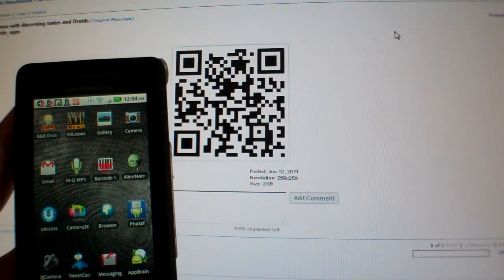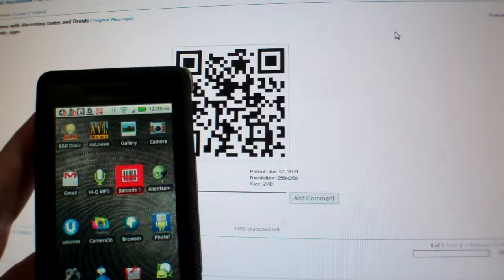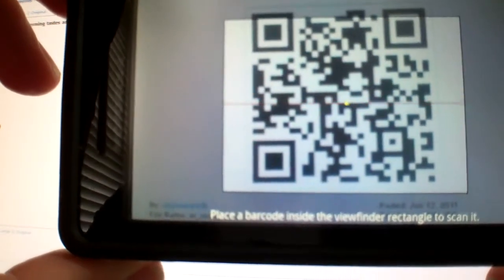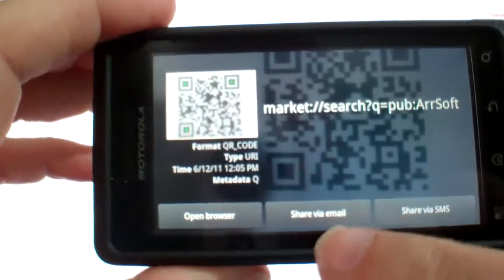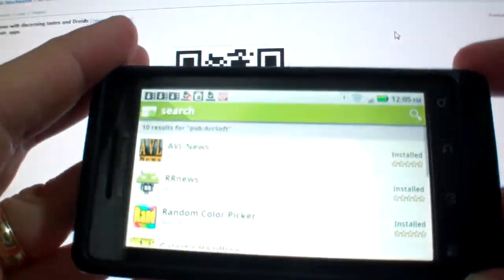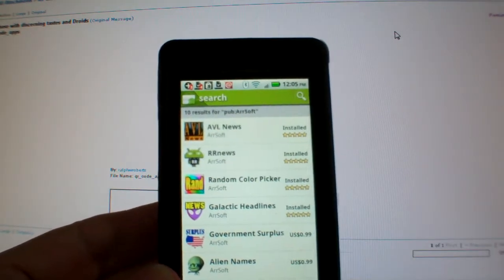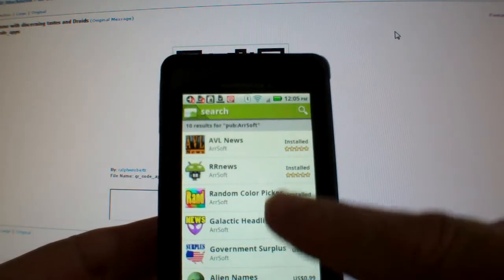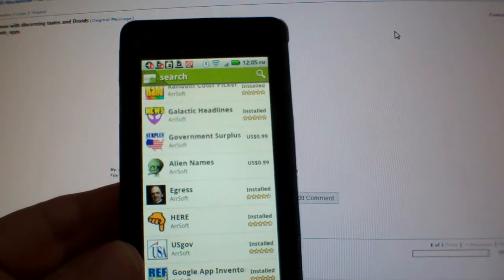How a QR barcode works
Using a QR code to open Market on an Android phone with all my apps available for installation.